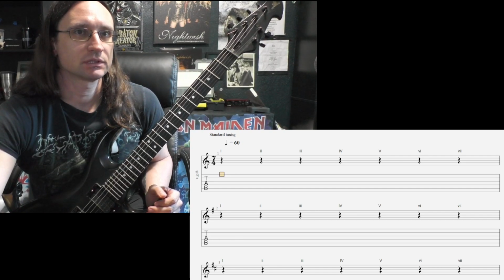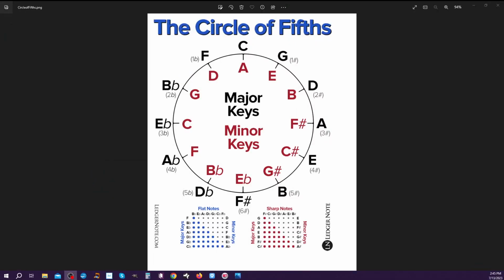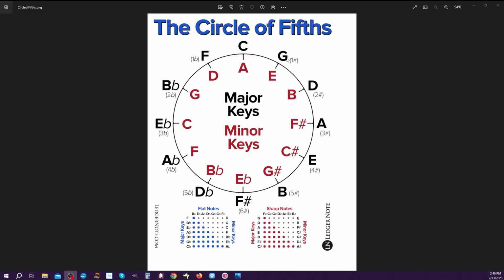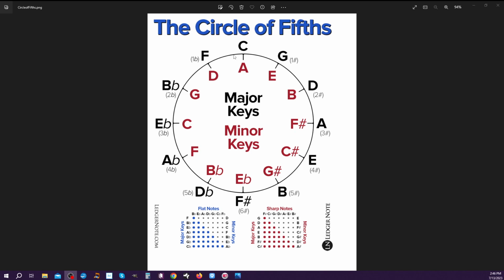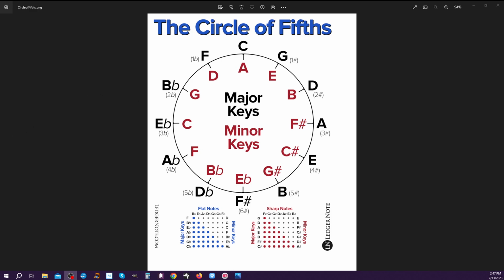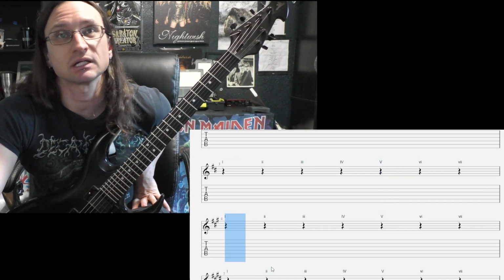Mike S. Video Recap 7-12-23